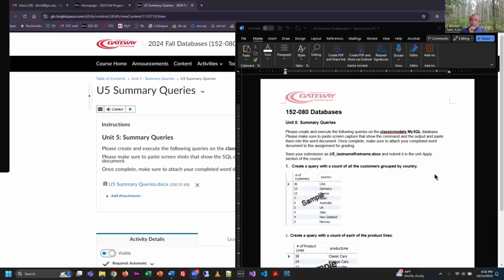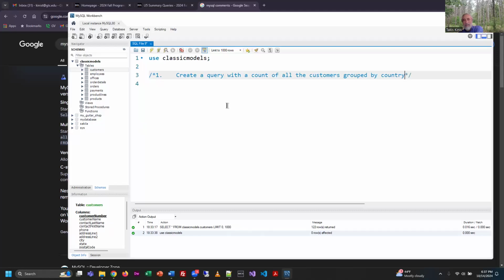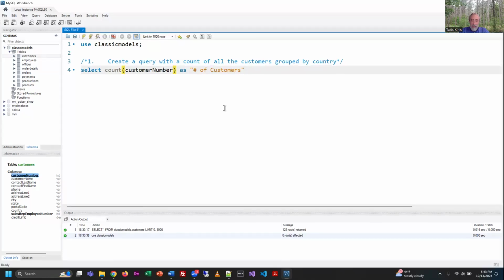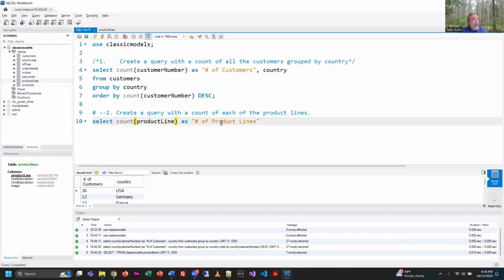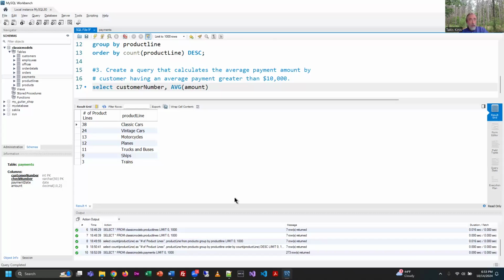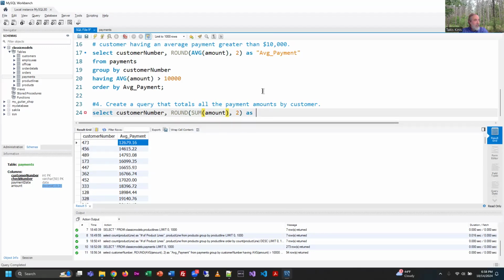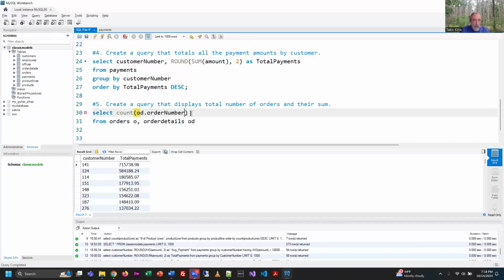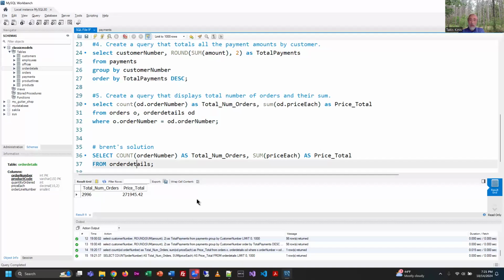Databases - MySQL Summary Queries - Exercise Completion - Fall 2024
Recorded during a live class session on 10-14-24 for GTC. Based on the 6th chapter of Murach MySQL 3rd edition. Covers aggregate functions such as Count, Sum, Avg, Min, Max, and Group By, and Having statements for creating Summary Queries and With Rollup.